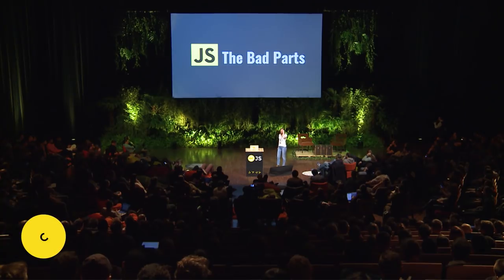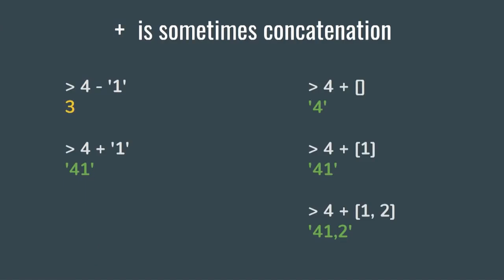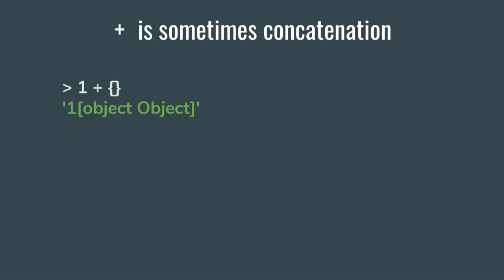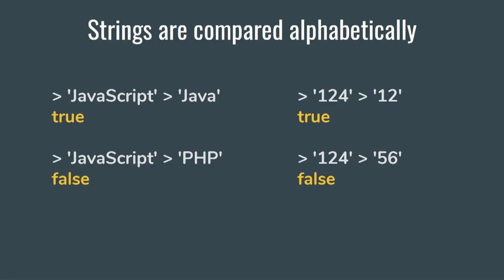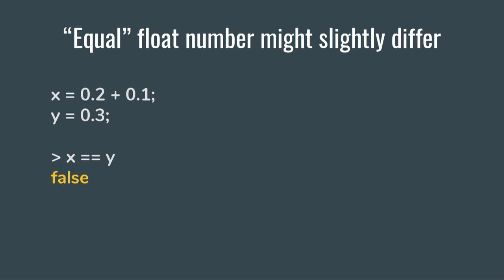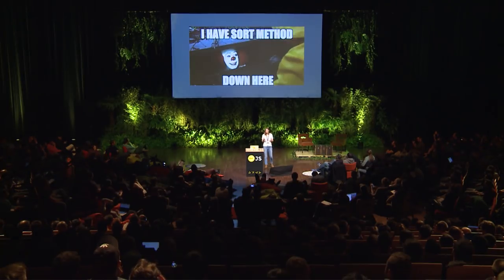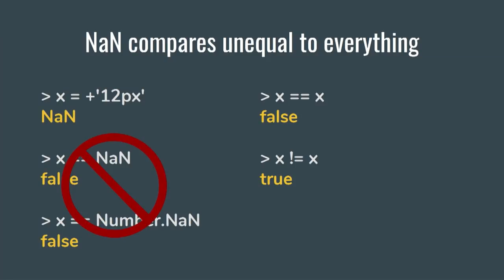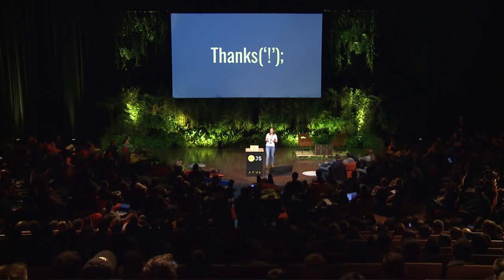dotJS 2017 - Elena Vilchik - JavaScript: The Bad Parts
It may come as a surprise to most people, but there are actually some tricky, nasty, counterintuitive parts in the JS language. Elena gives a quick reminder about common mistakes when using some of the most subtle language features and how to avoid them (the mistakes... and also some of the features).